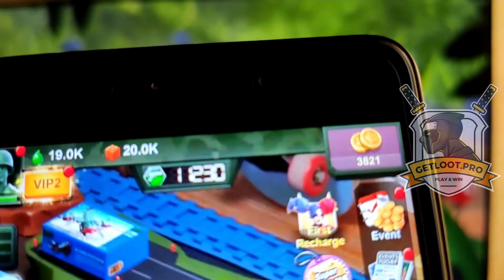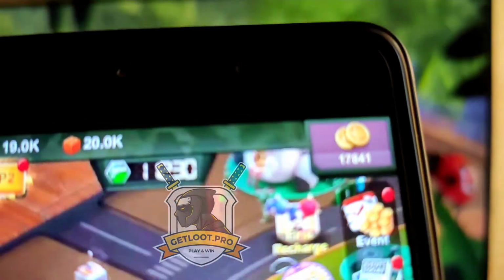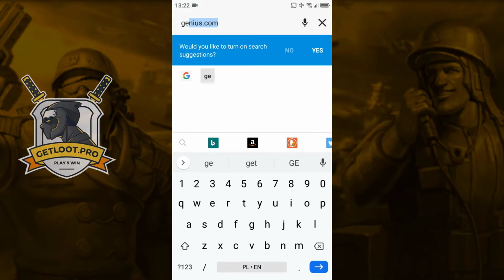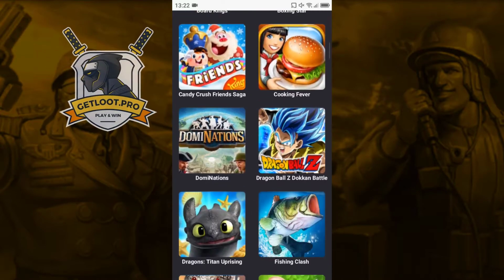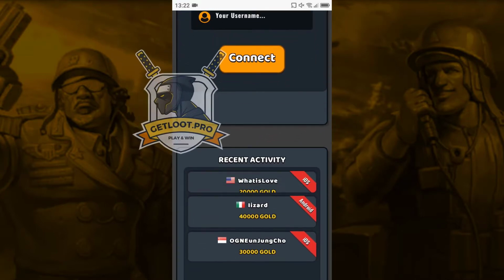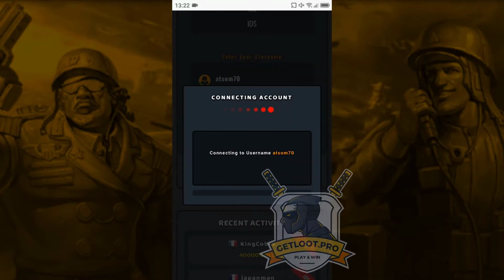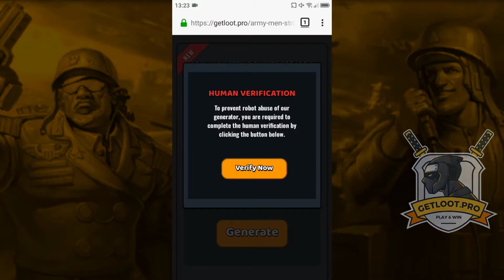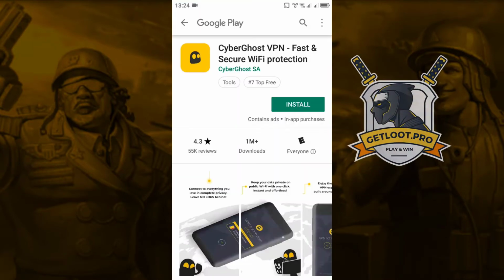✨ Army Men Strike Hack Tutorial 2021 💥 Simple tips to Receive Gold 💥 Work with (iOS/Android) ✨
Hi there gamers! Here we are relating you our brand-new 2021 uptade Army Men Strike hack Tutorial. Our Army Men Strike Cheat Guide works on Android and iOS Mobile phones. Using this method anyone can easily acquire thousands of Gold and also massively improve gaming experience. Everything you require to do is stick to our video guide. Enjoy!

How to hack Army Men Strike? It is an easy as pie procedure if you follow these quick actions, you'll be able to do it in just a matter of minutes.
Army Men Strike Hack is developed and protected by the best coder, This Army Men Strike hack has been used by manies users now, we obtained fantastic reviews and has no bad feedbacks froom them.